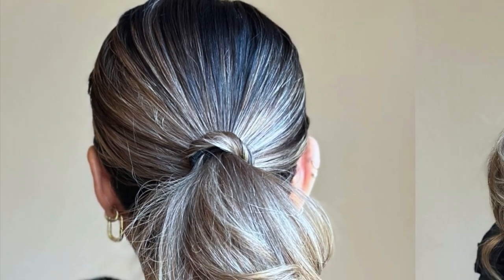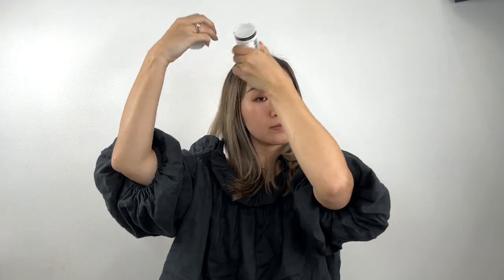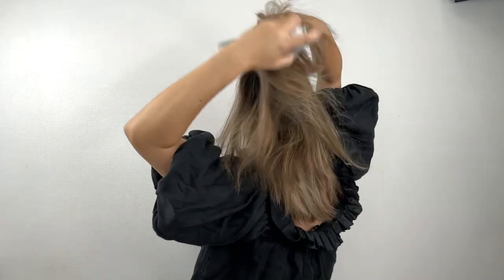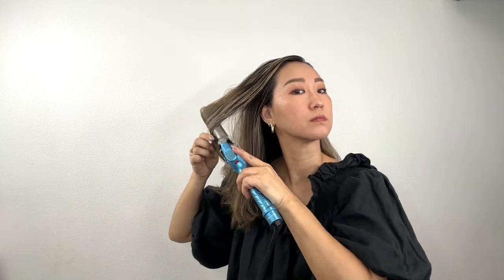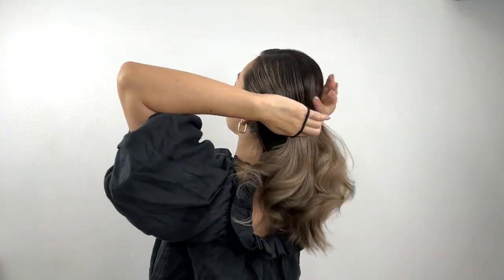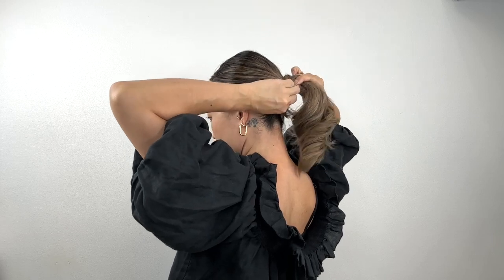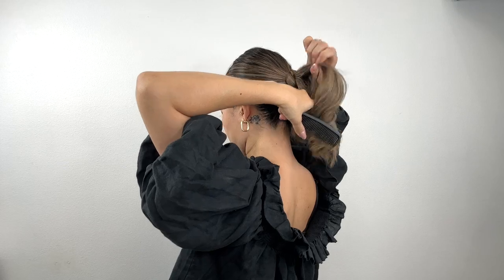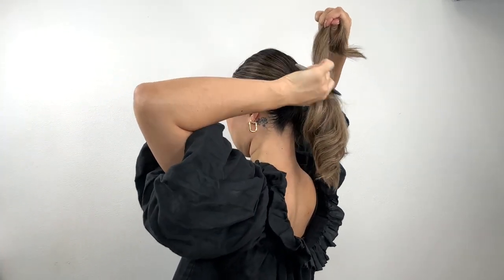Easy Way | Hair Style | Volume Ponytail Hide Hair Tie without Hair pins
In this step-by-step tutorial, we'll show you an easy way to create a gorgeous volume ponytail while hiding the hair tie, all without the need for hairpins. Whether you're getting ready for a special occasion or just want to add some flair to your everyday look, this hair styling technique is perfect for you.

In this video, we cover the following:

🌟 Creating a voluminous ponytail that adds elegance and style to your hair.
🌟 Concealing the hair tie for a seamless and polished look.
🌟 Achieving this look without the use of hairpins, making it easy and comfortable.
🌟 Quick and beginner-friendly steps, so you can replicate this style at home.

Get ready to transform your hair game and elevate your style effortlessly.

📌 Timestamps:
0:00 - Introduction
0:15 - What you'll need
0:30 - Step 1: Apply Hair Products
1:04 - Step 2: Curling Hair
1:56 - Step 3: Ponytail with hide hair tie
5:13 - Step 4 : Final Touch
5:32 - Stylish results

Hair and makeup tutorial | Beauty Tips by Professional Bridal Hair and makeup team from Bright Crystal Wedding.

Real Bride Hair and  Makeup picture of Bright Crystal Wedding @brightcrystalwedding